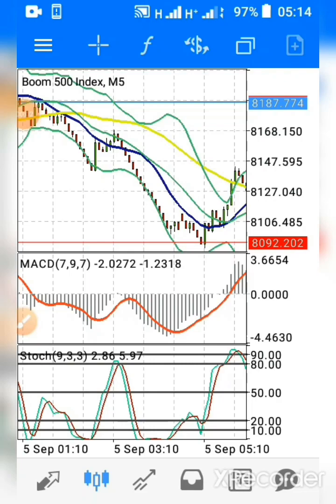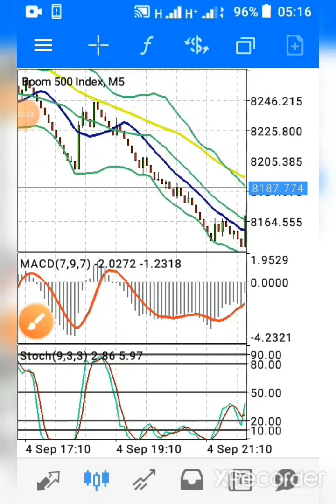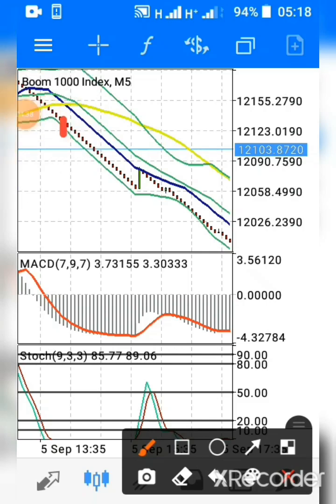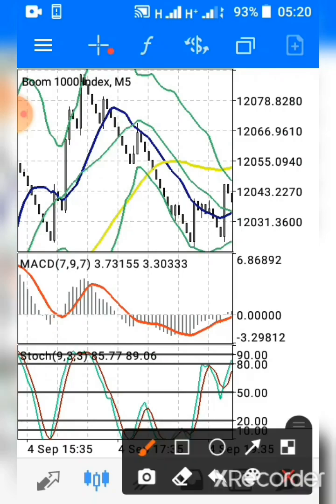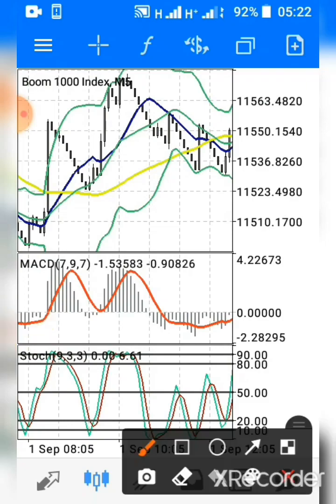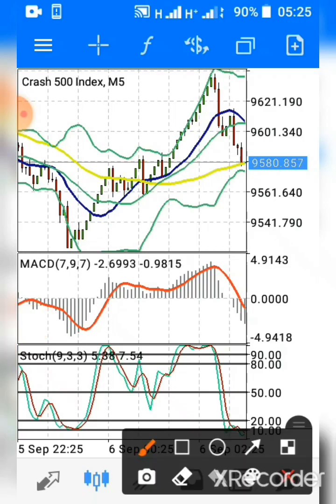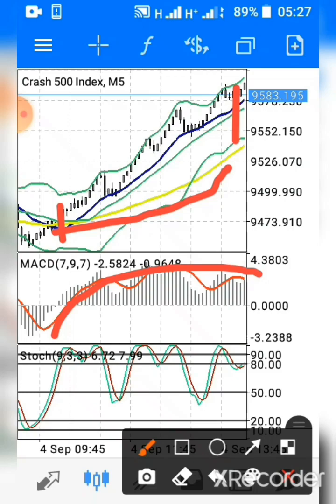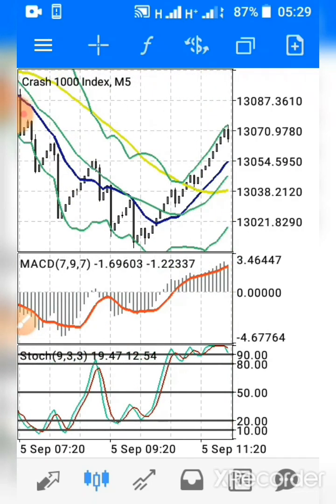Boom and Crash phone Strategy spike Scalp 95% accurate 2021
YOUTUBE CHANNEL to stay updated and click ring icon